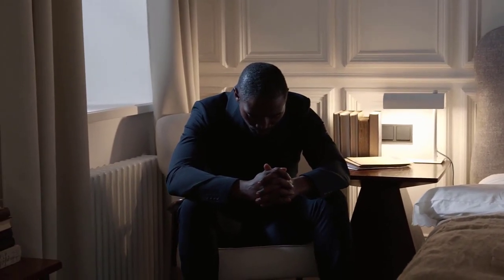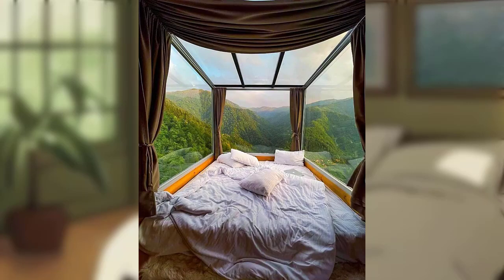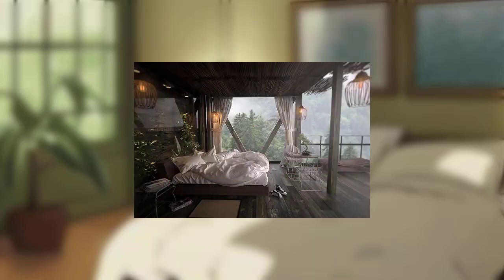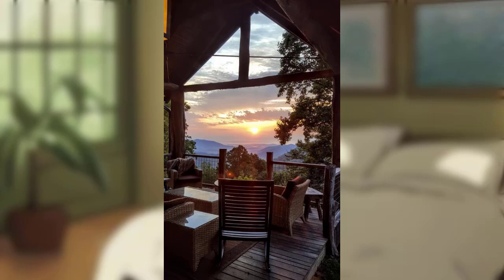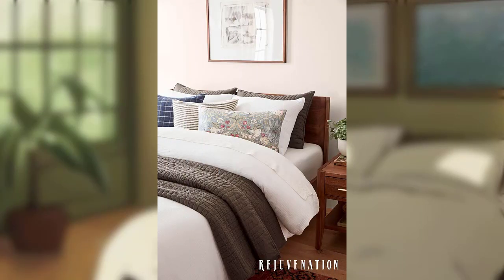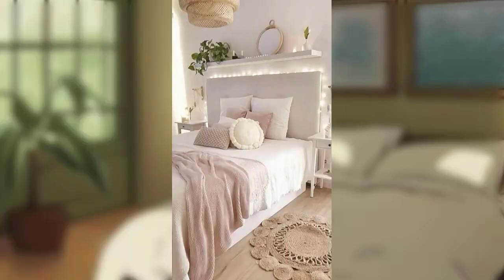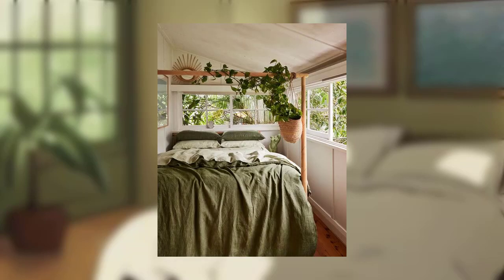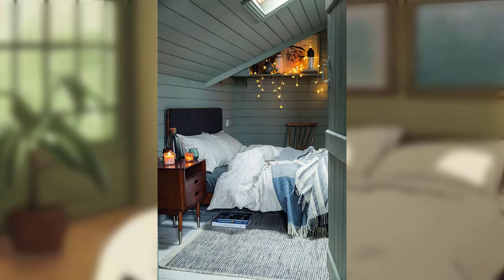How to Create relaxing bedroom retreat || home decor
home decor
home decor ideas
home design
home aesthetic
home decoration ideas
home ideas